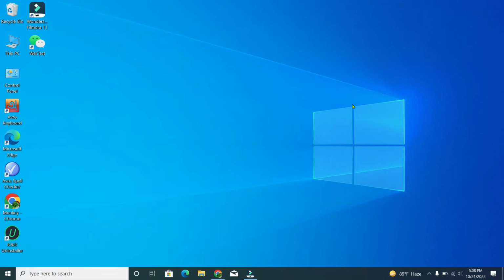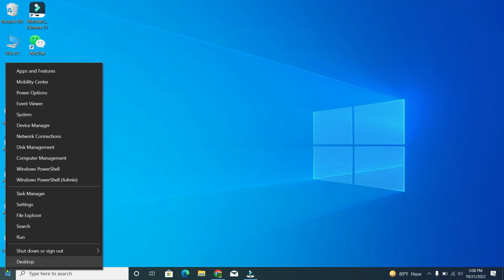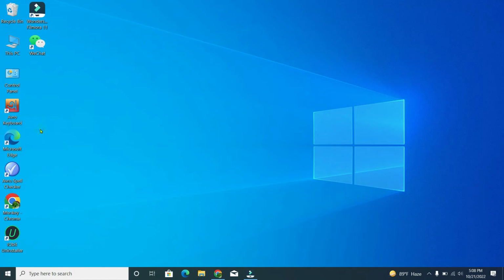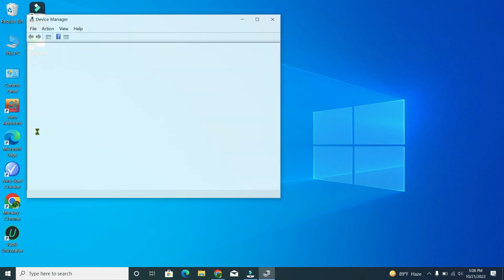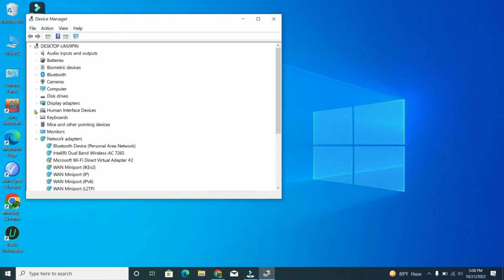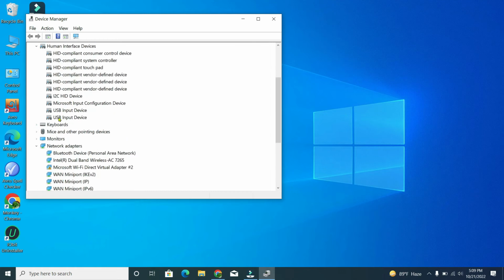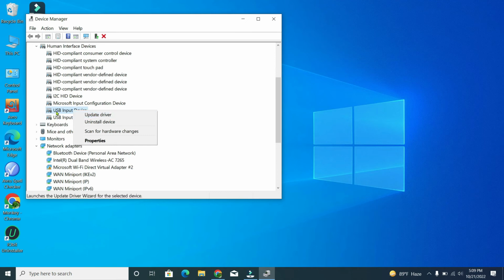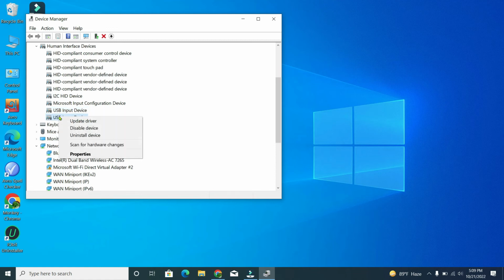How To Fix USB Port Not Working in Windows 10/11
How to Fix USB Ports Not Working in Windows 10/11